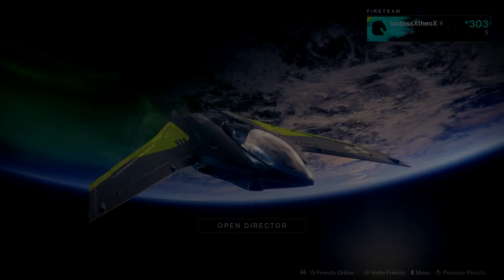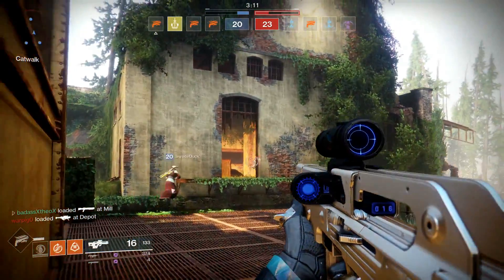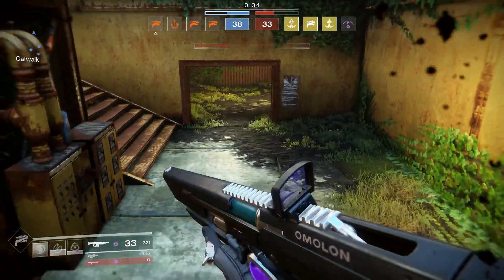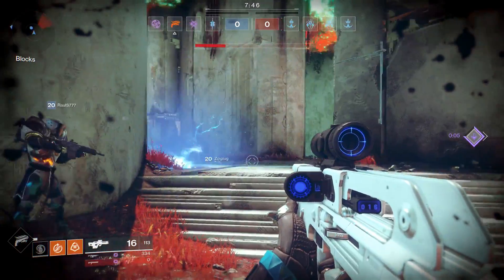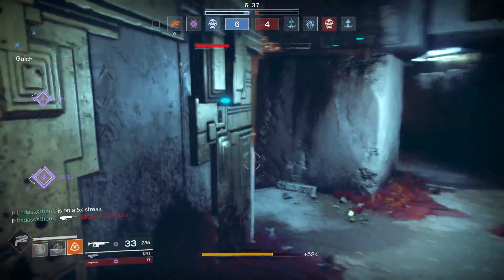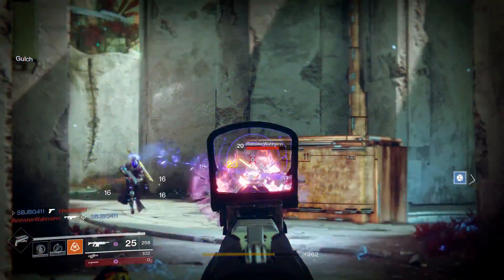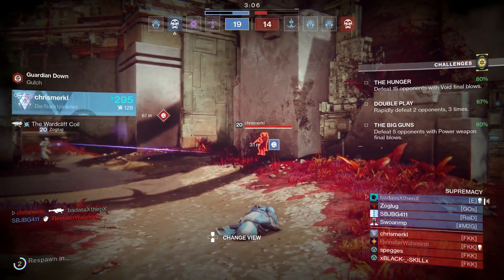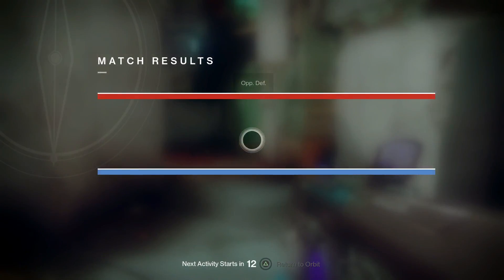MIDA MULTI-TOOL | Destiny 2 Crucible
badassxtheox_twitch